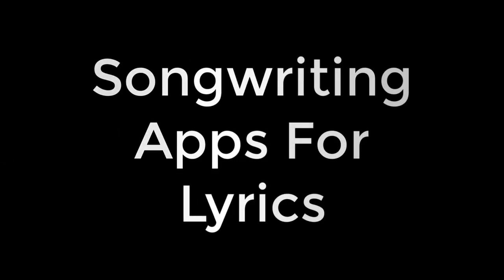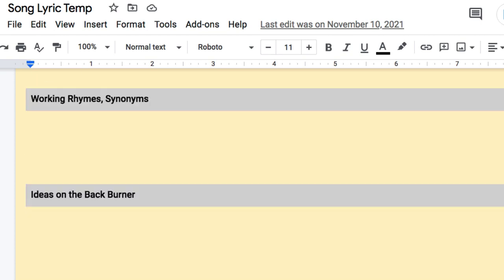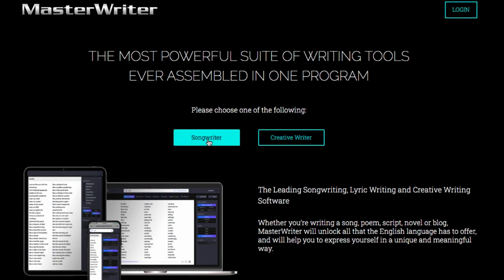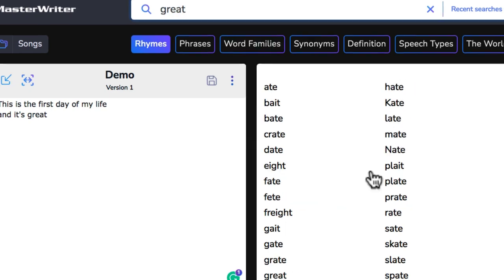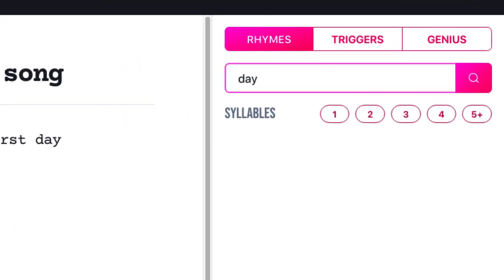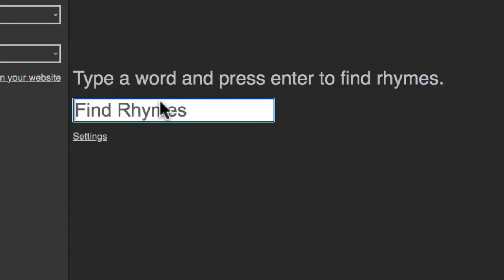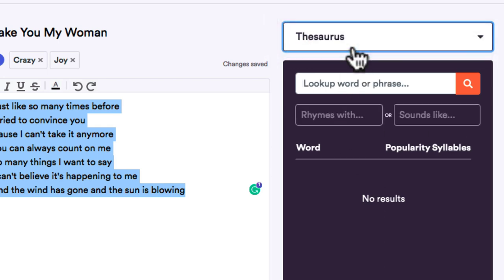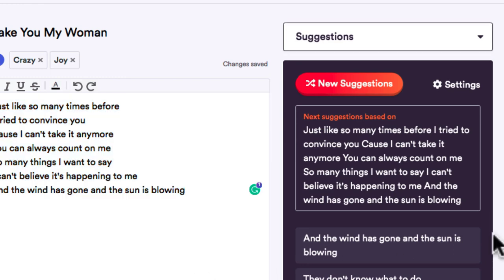5 BEST SONGWRITING APPS FOR LYRICS | Lyric Writing Apps Apps For Songwriting Free, AI, & Paid Apps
Are you looking for the best songwriting apps for lyrics on the market? These lyric writing apps include some free options, paid resources, and a few with Artificial Intelligence for sparking new ideas. These lyric writing apps include some free options, paid resources, and a few with Artificial Intelligence (AI) for sparking new ideas.

Blog Post with more songwriting apps: ➥ Coming soon

0:00 5 Best Songwriting Apps For Lyrics Intro
0:33 Google Docs - Free
1:22 Master Writer
Whether you’re writing a song, poem, script, novel, or blog, MasterWriter will unlock all that the English language has to offer and help you express yourself in a unique and meaningful way.➥

4:24 Write with Chorus
Chorus is your creative songwriting aid, helping you write more fluently, so you never let another excellent song idea go unfinished.

8:14 Rhyme Brain
Free Type a word and press enter to find rhymes.

9:38 LyricStudio
Goodbye writer’s block. LyricStudio suggests unique
lyric ideas based on your topics or genre.